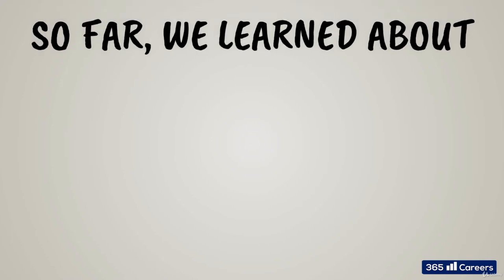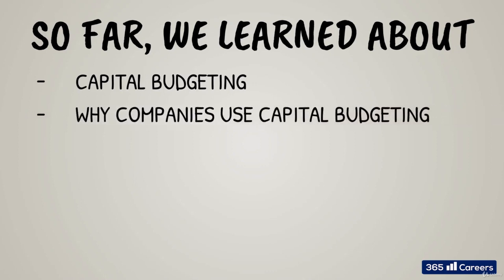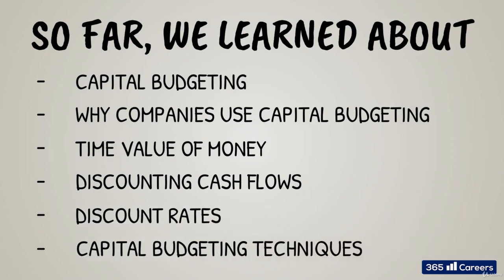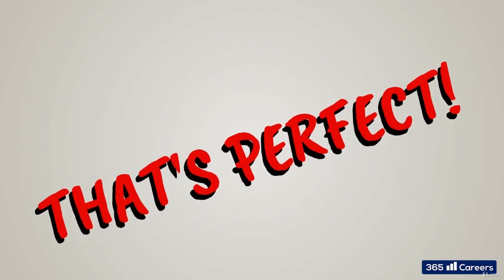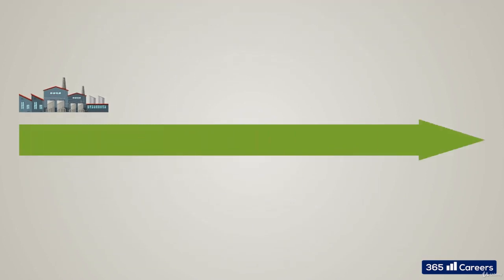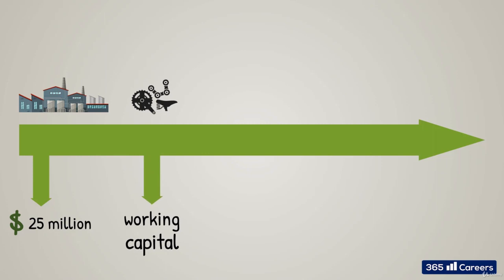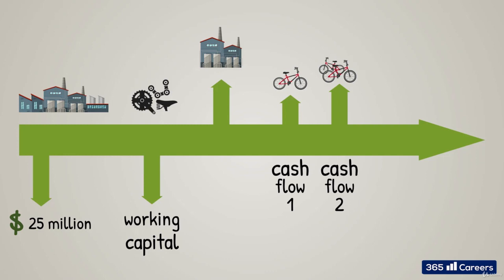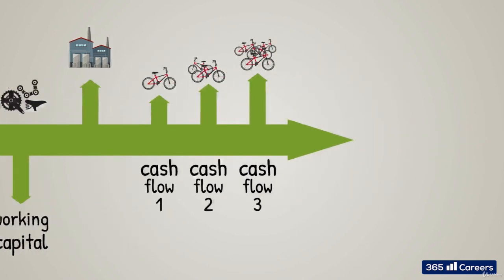143: The Different Cash Flow Types in a Capital Budgeting Exercise